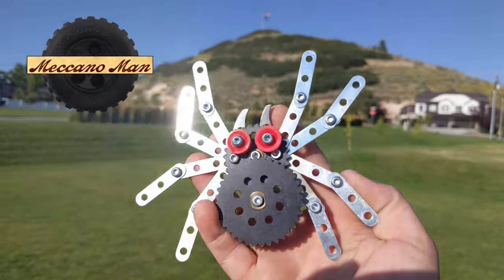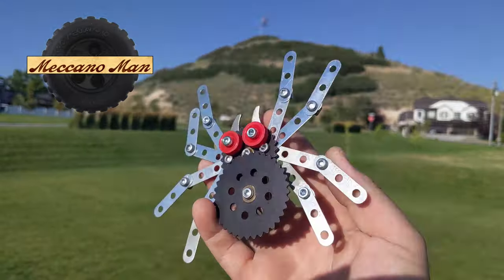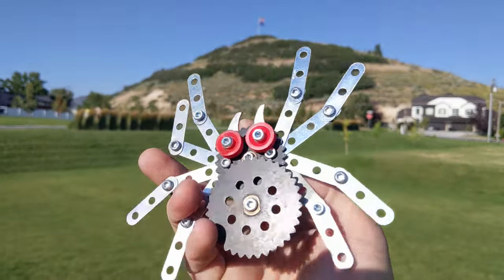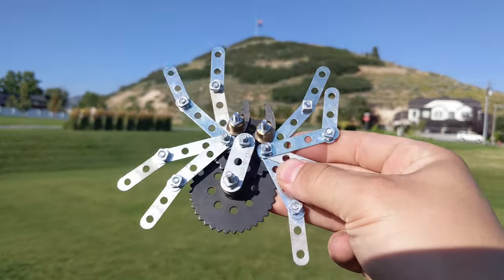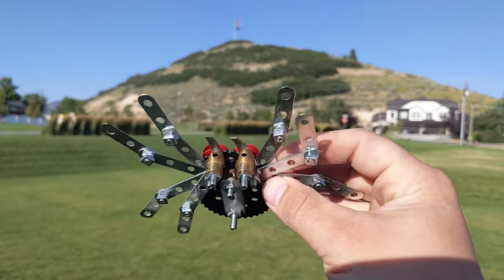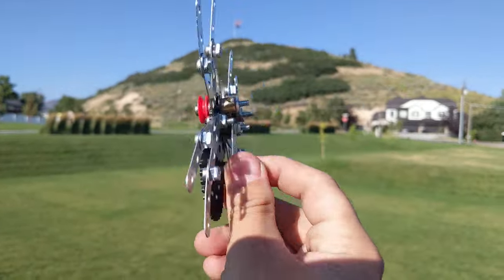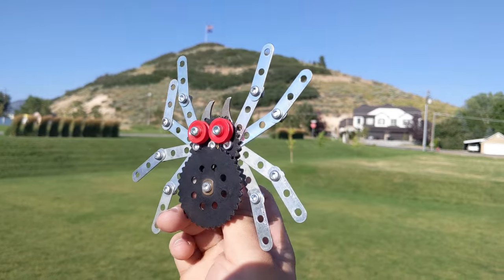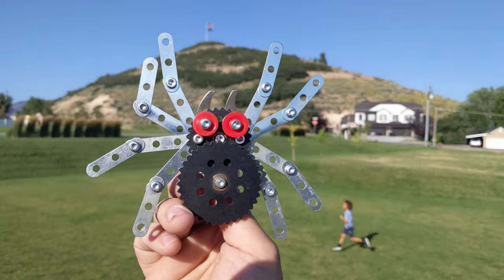Meccano Tarantula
Shout-out to Baldy Makes Stuff for the pawls/fangs!